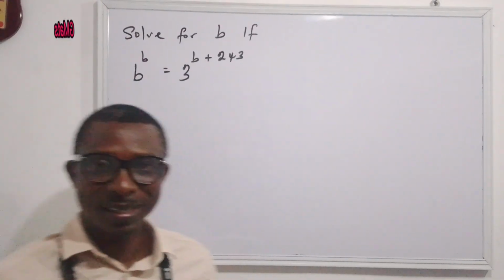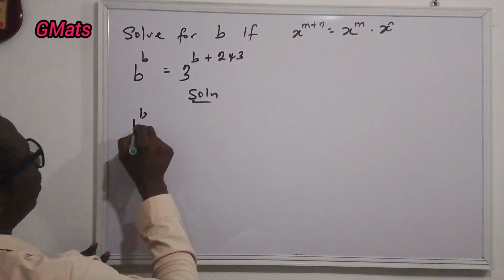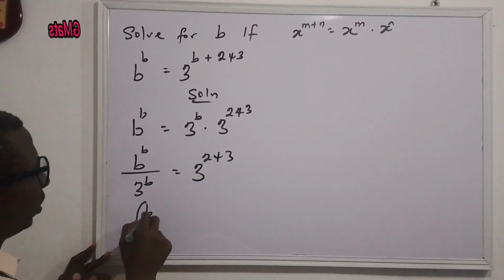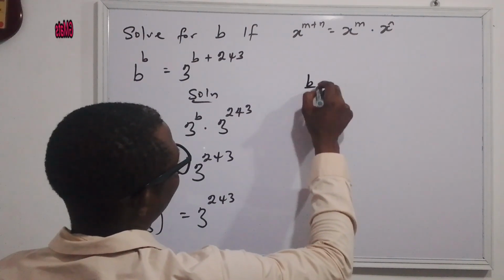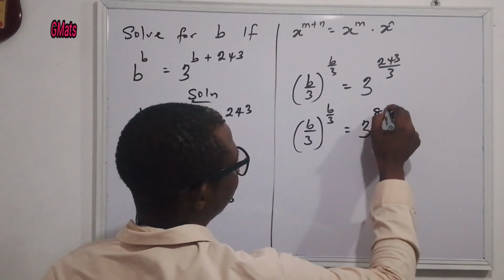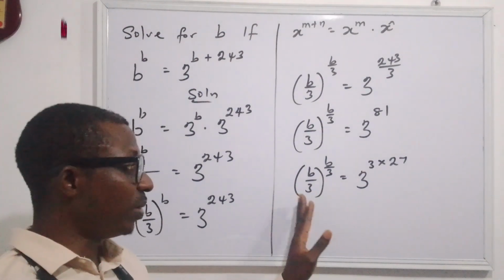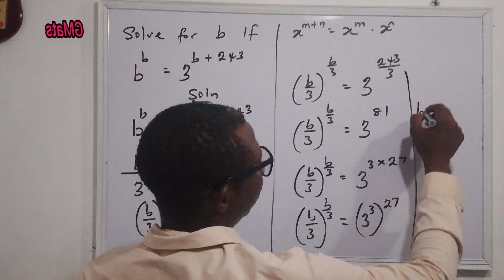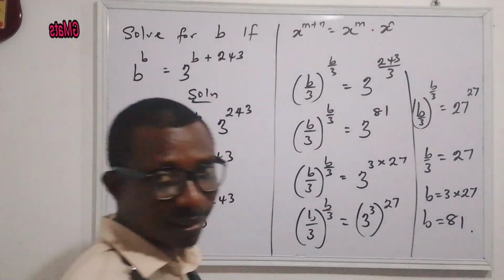Hard indicial equation | Learn the tricks in minute | GMats Hub